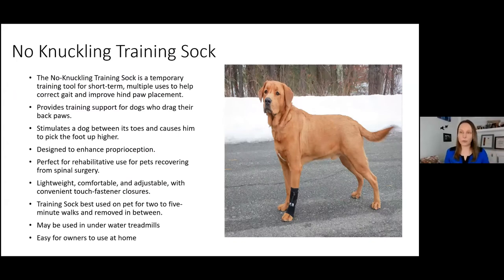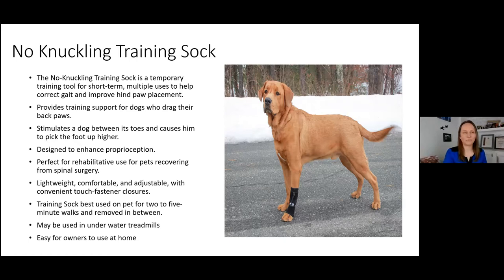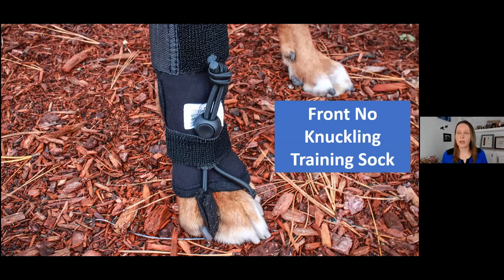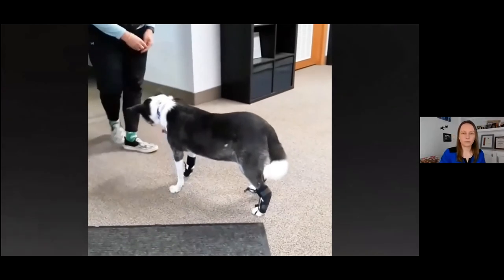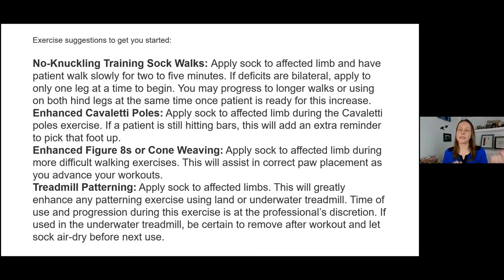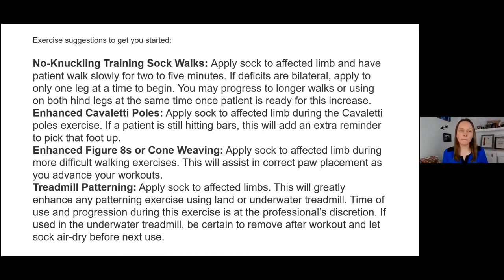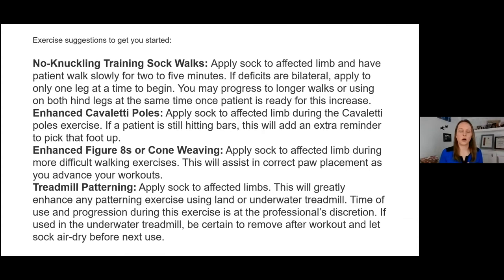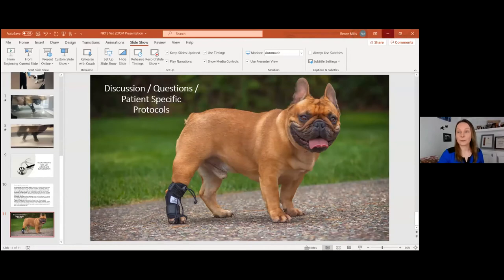Become A Proprioception Pro - Learn ALL About the No-Knuckling Training Socks by Walkin' Pets!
What is proprioception?
Proprioception is the perception or awareness of the position and movement of the body.

When dogs "knuckle" or "drag" their feet, the Front/Rear No-Knuckling Training Socks are the BEST rehabilitative tools to help correct that - by stimulating nerves, and bettering a pet's proprioception.

- Training tool for knuckling
- Worn for short rehab & training sessions
- Should be used on one leg at a time
- Designed to enhance proprioception